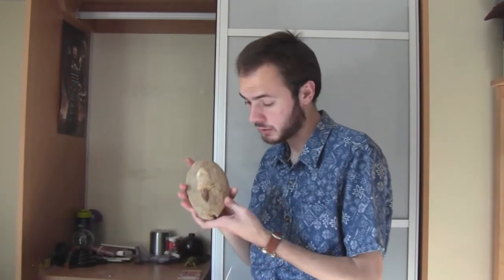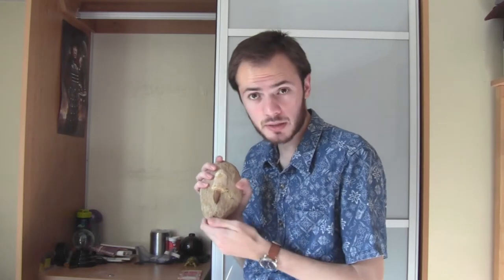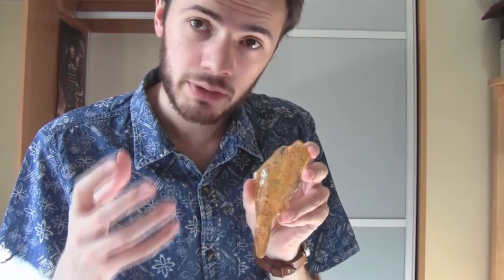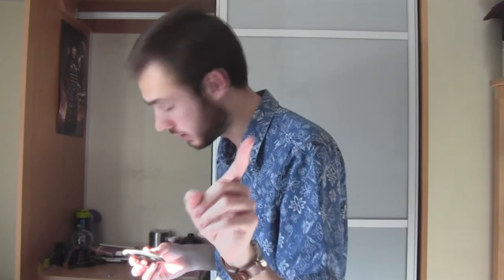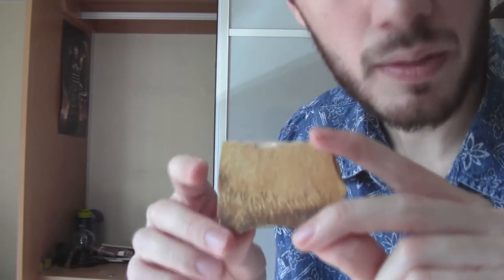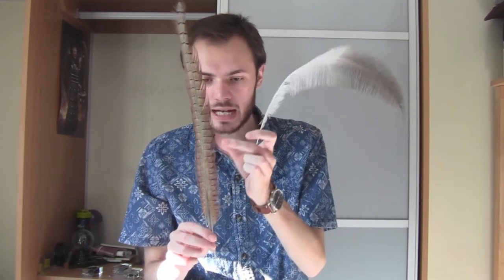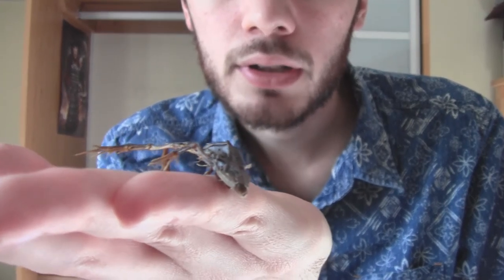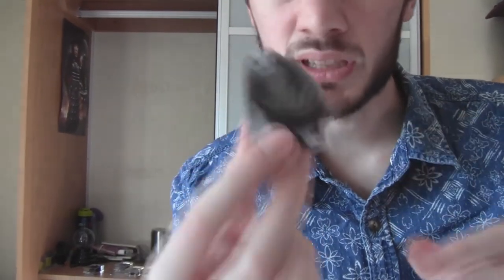Into the Cabinet: My Specimen Collection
Like many people interested in natural history, I've a cabinet of curiosities. Fossils, insects, interesting stones, and dead things. In this video, I share just a few of the specimens in my collection.

CHAPTERS
0:00 Teeth - Mosasaur, Dinosaur and Crocodile
1:49 Amber and Copal
2:39 Megalodon
3:28 Ammonites
3:50 Dendritic Stone
4:30 Beetles
5:20 Feathers
6:05 Frog
6:48 Ancient Tools
7:56 Trilobite